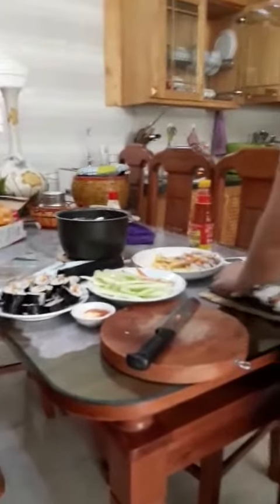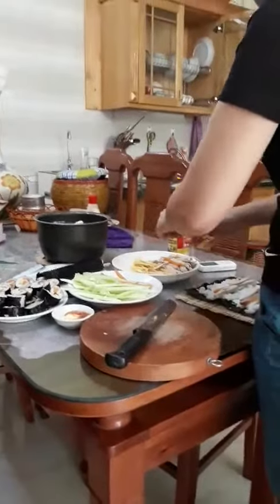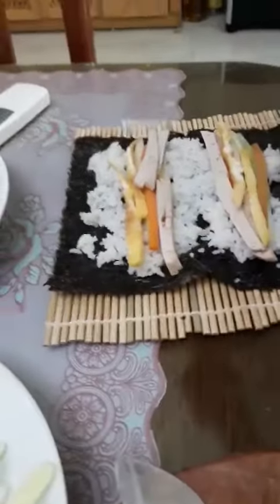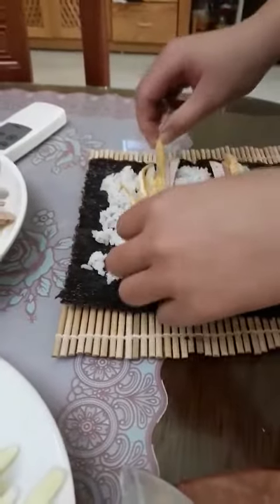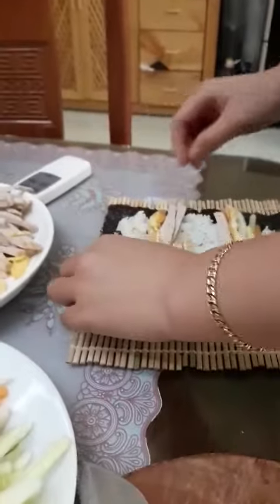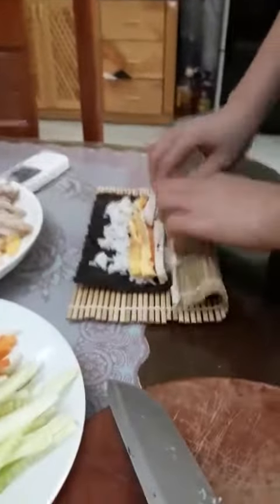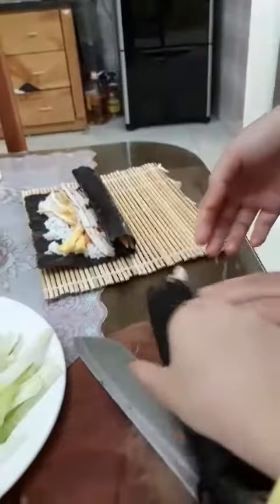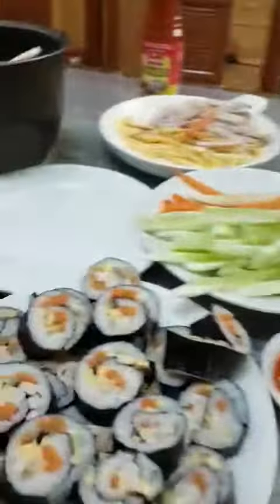Làm cơm cuộn. Make gimbap